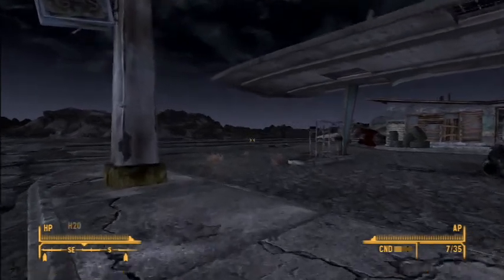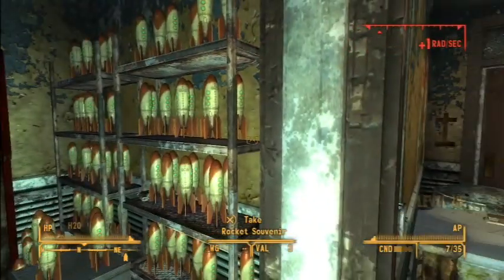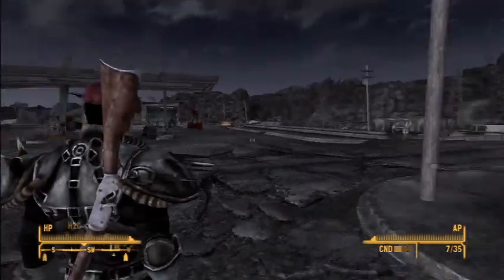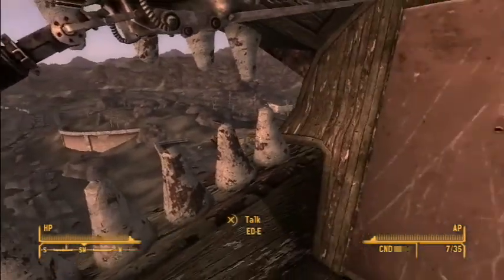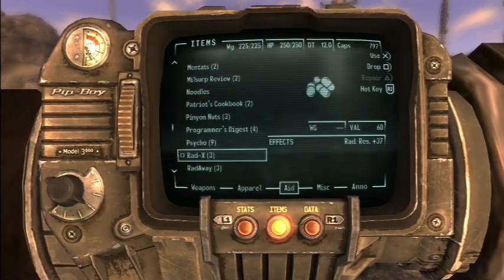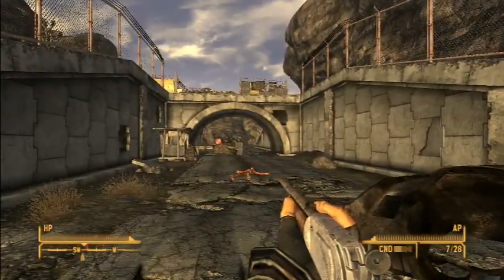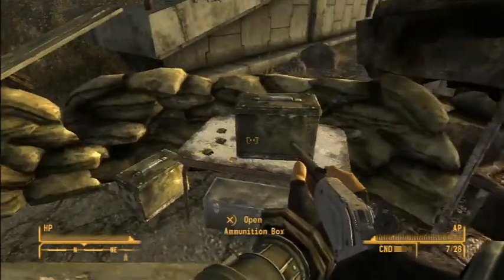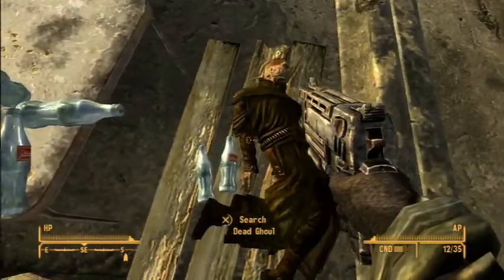FNV Episode 23: Gathering Companions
In this episode we gain a new companion and Jeannie May Crawford meets and untimely demise. We continue on to the REPCONN Facility unearthing new territory!